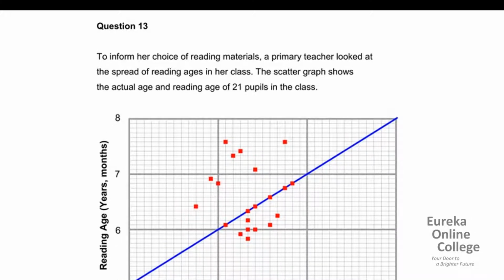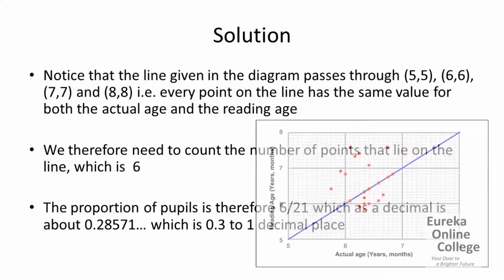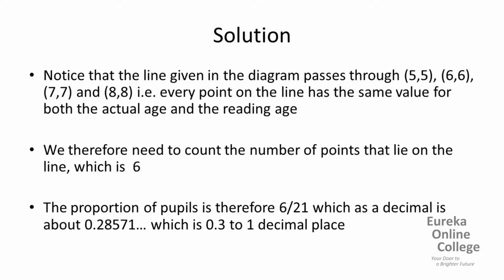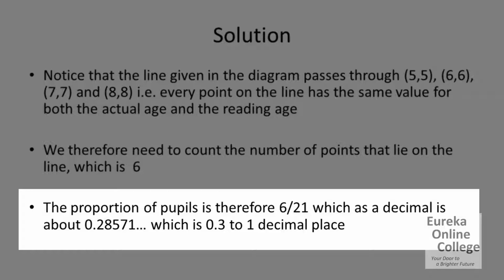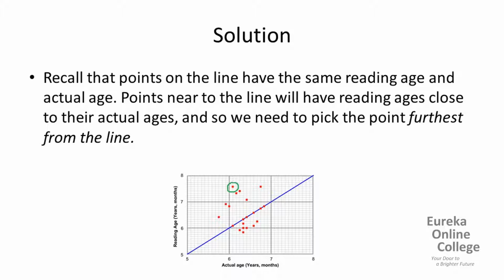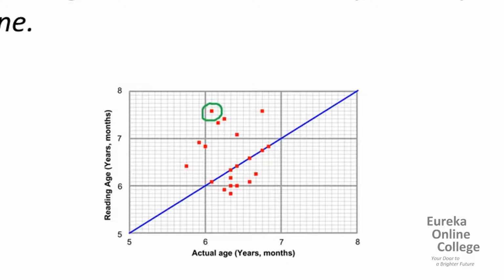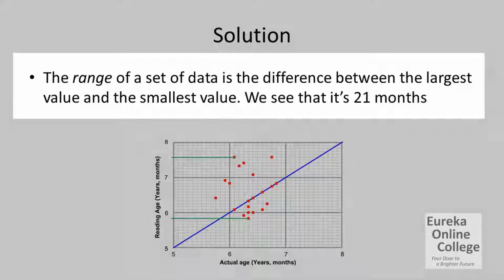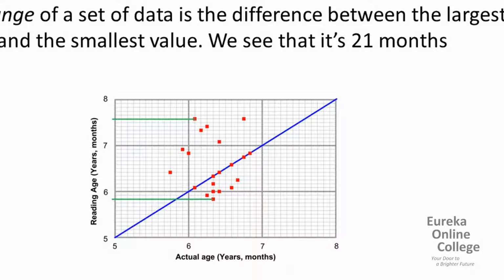Questions 13 14 and 15